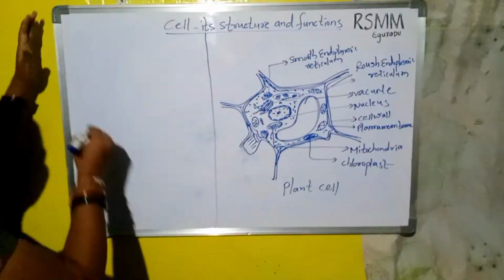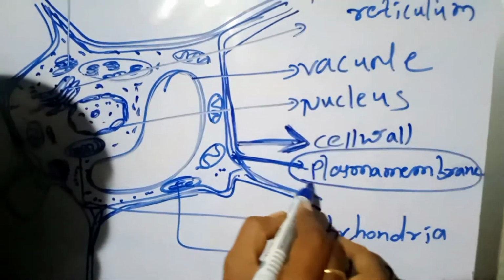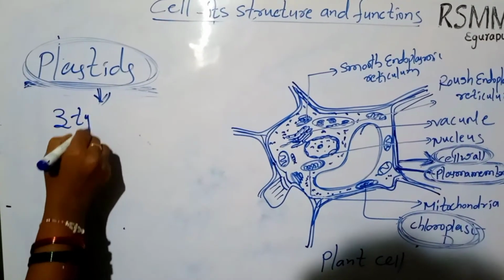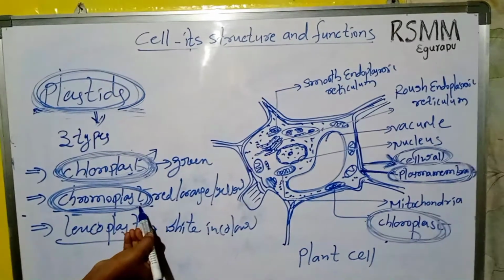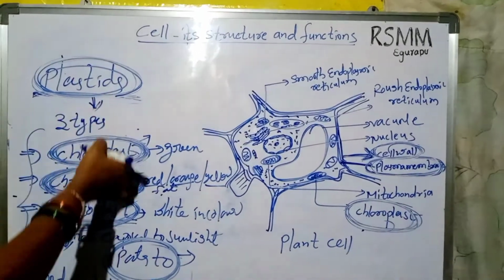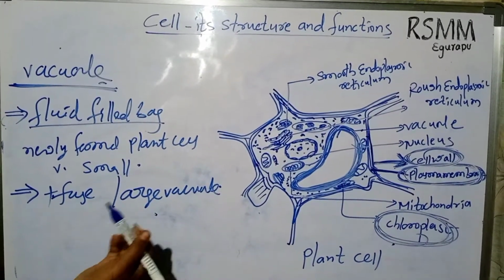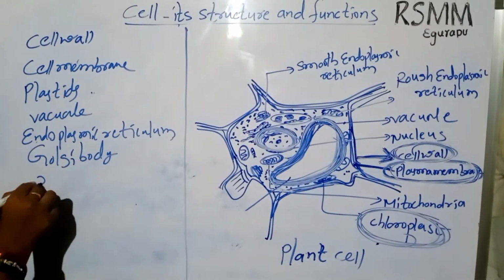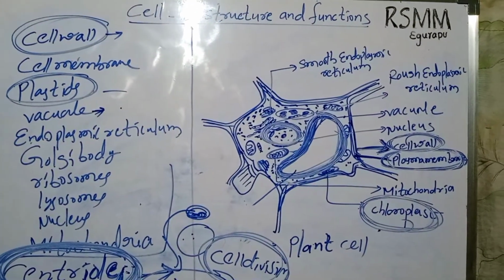9th Class biology L-1, part-5, Plastids,vacuole.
9th Class biology
L-1, part-5, Plastids,vacuole.